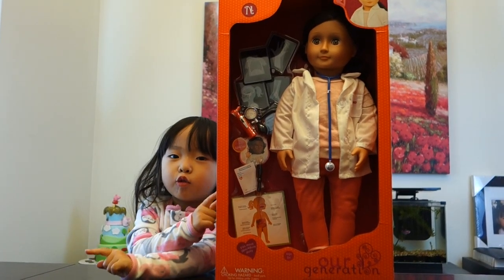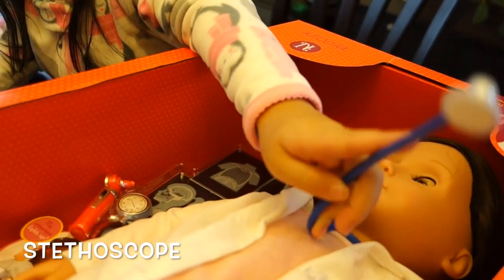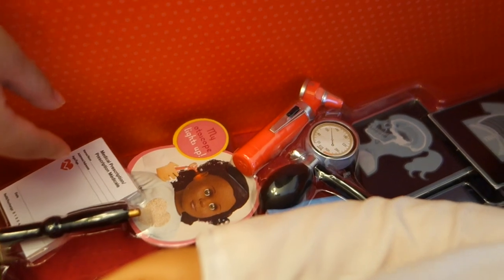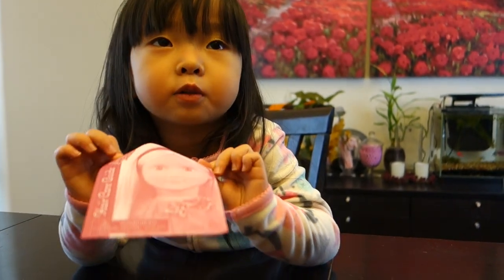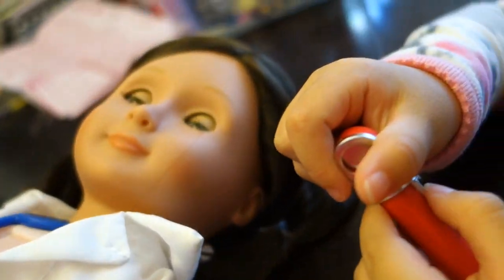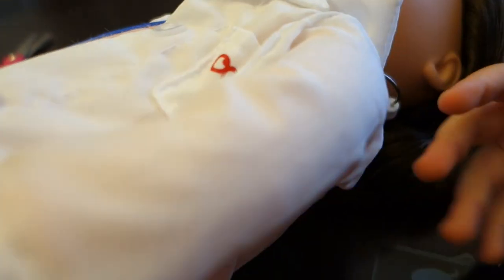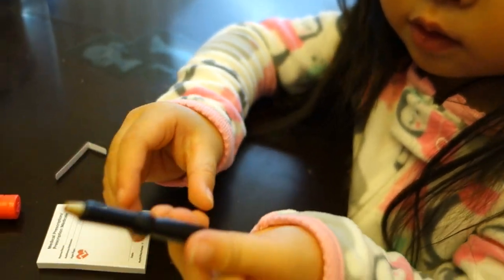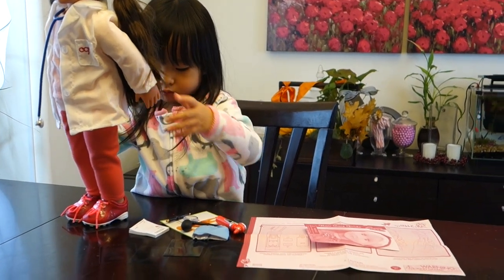💝 Dr Nicola from Our Generation 💝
This video is about unboxing Doctor Nicola from Our Generation.  We will show you everything that is included in the box.